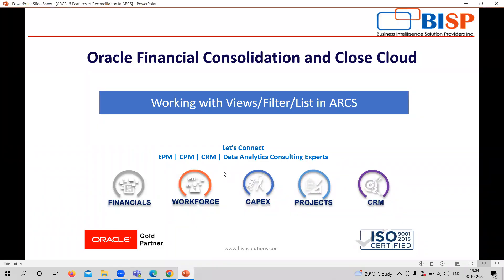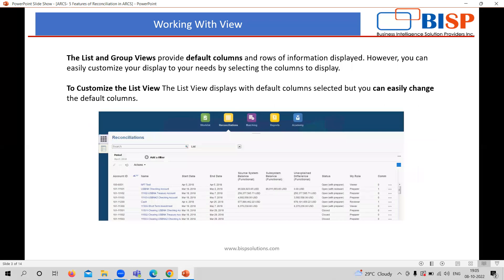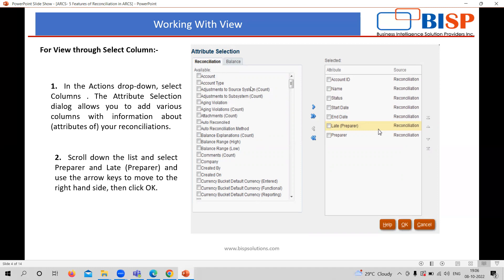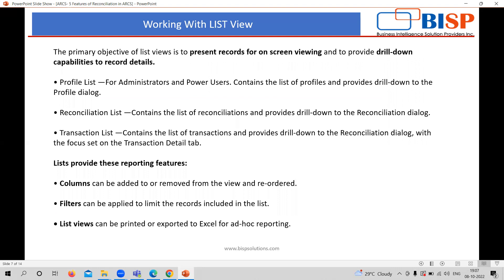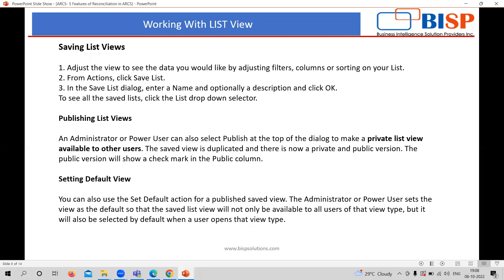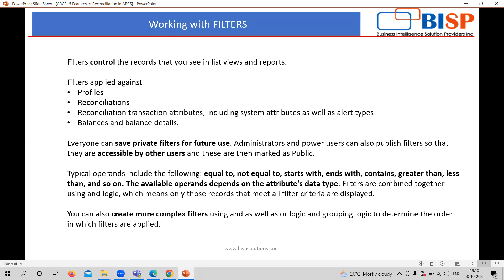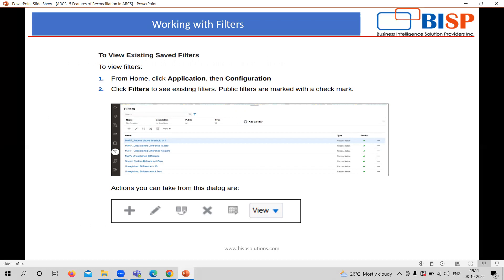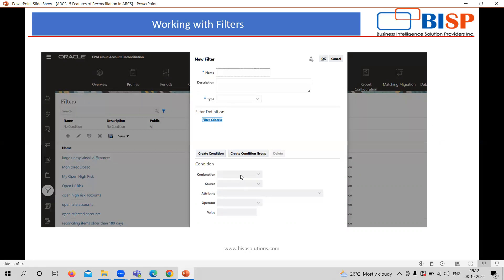Oracle ARCS Basics | Oracle ARCS List Filters and Views | Oracle Getting Started with ARCS | BISP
Oracle Getting Started with ARCS:
This is another excellent video for Oracle Account Reconciliation.
In this video, we will explain Oracle ARCS List Filters and Views